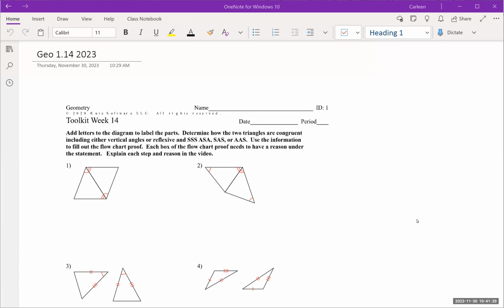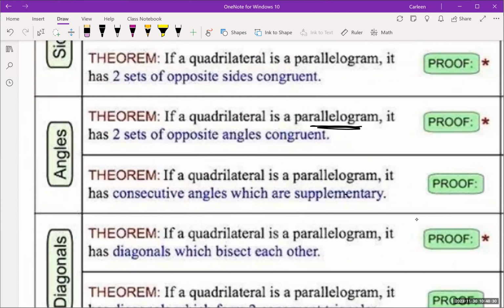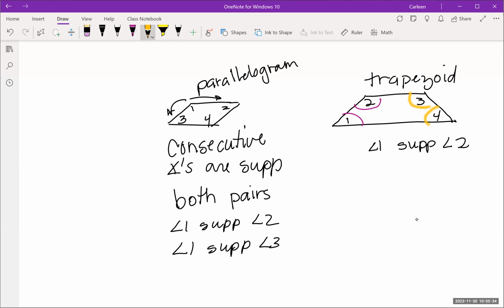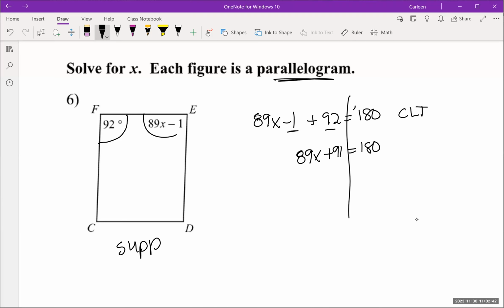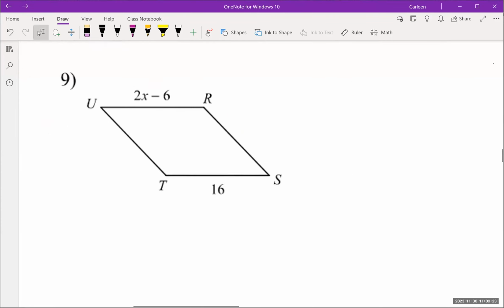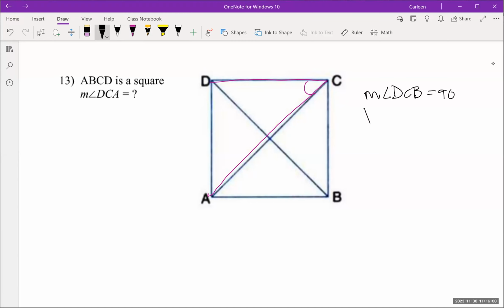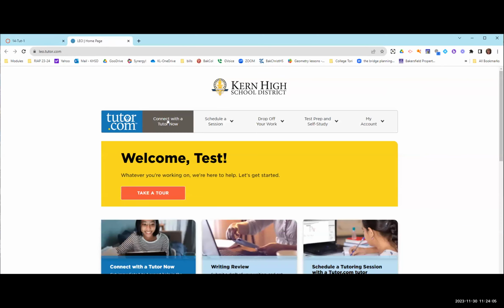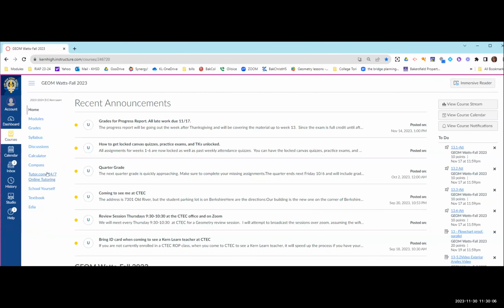Geo Rev Sess 1.14 2023